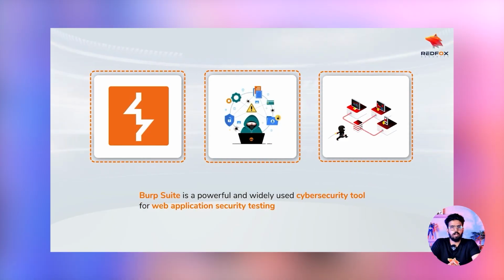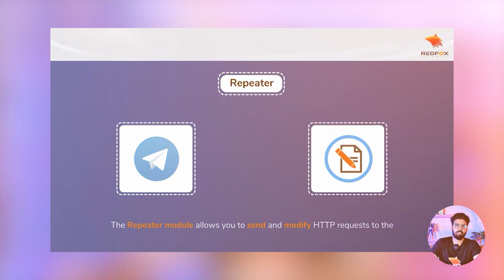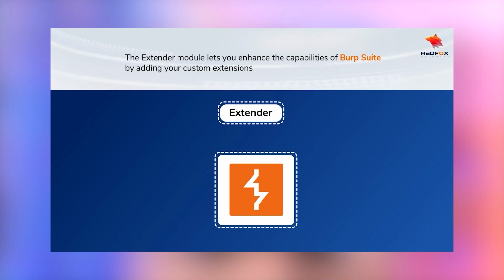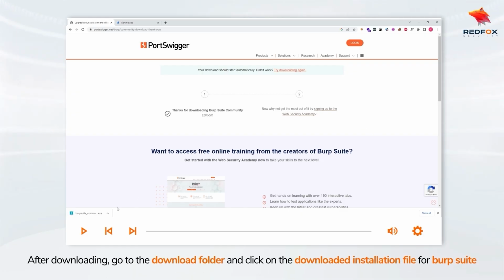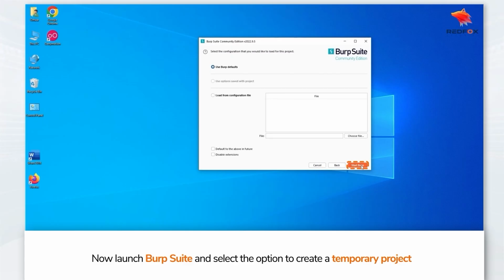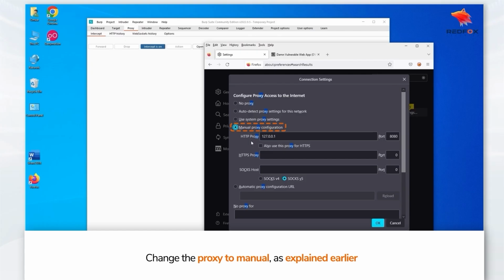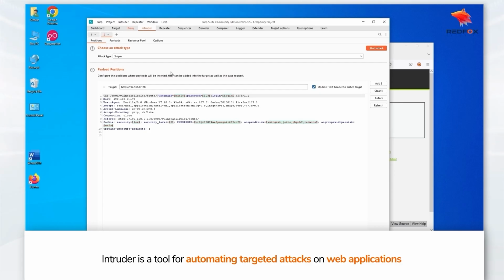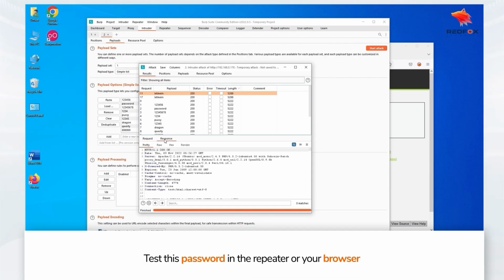10 Minute Mein Burp Suite Master Karo | Full Introduction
Is video mein hum Burp Suite ka complete introduction karenge — jo web application security testing aur ethical hacking ka ek powerful tool hai.

Agar aap cybersecurity, penetration testing ya bug bounty start karna chahte ho, to Burp Suite samajhna bahut important hai.

Is tutorial mein aap seekhenge:
• Burp Suite kya hai aur kaise kaam karta hai
• Installation aur basic setup
• Browser ko Burp Proxy ke saath configure karna
• HTTP requests capture karna
• Repeater ka use karke manual testing
• Intruder ka basic introduction
• Web vulnerabilities test karne ka workflow

Burp Suite professionals use karte hain vulnerabilities jaise SQL Injection, XSS, authentication flaws detect karne ke liye.

Ye video sirf educational purpose ke liye hai. Hamesha authorized systems par hi testing karein.